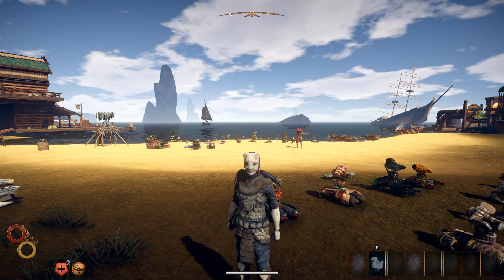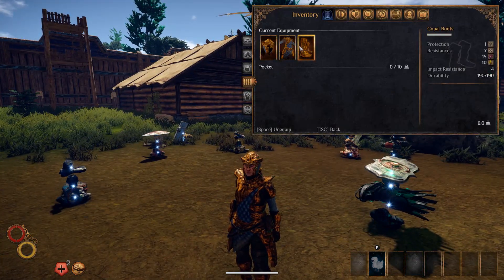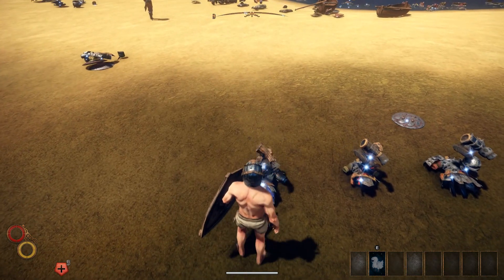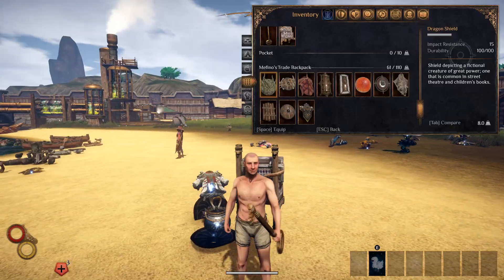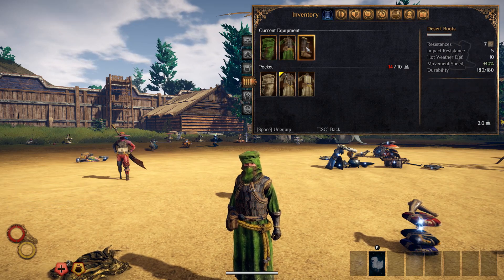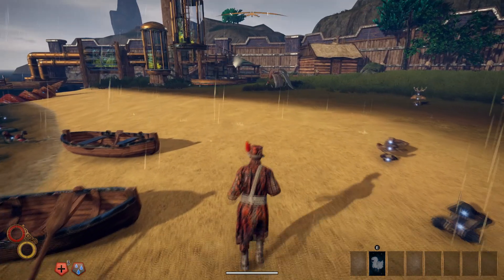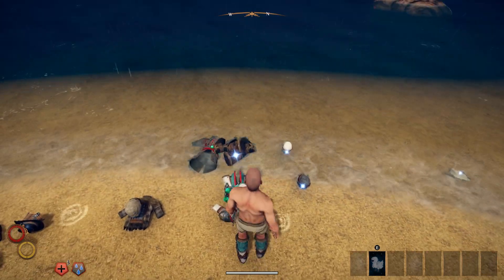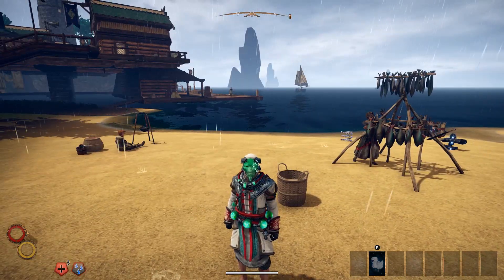OUTWARD ALL ARMOR SETS | OUTWARD EVERY OUTFIT IN GAME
Today I show you every outfit and armor set in the game Outward.